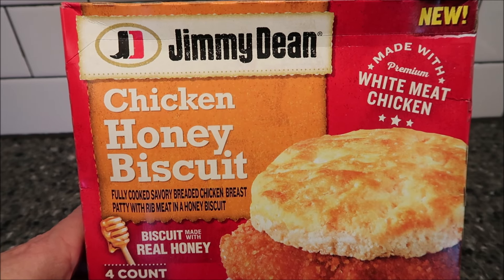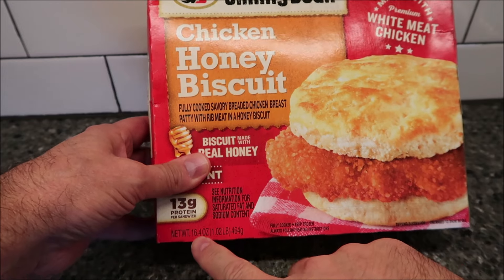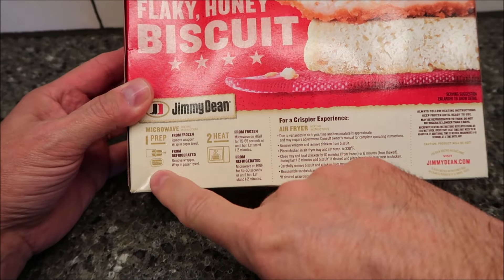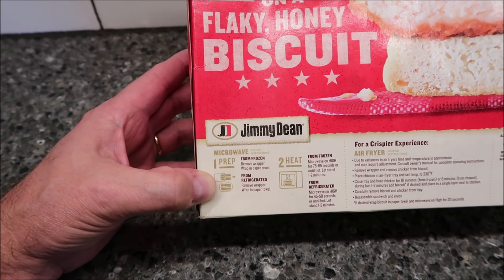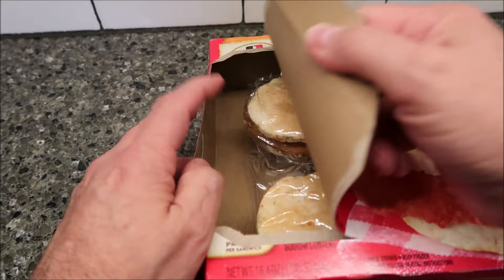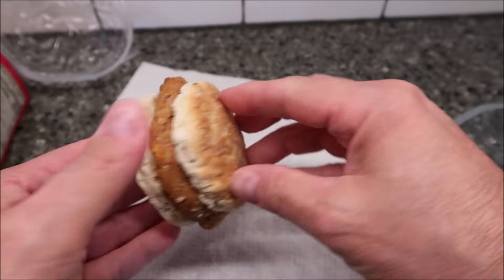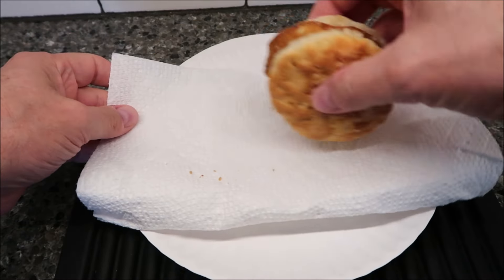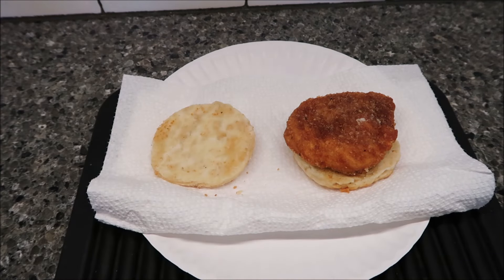Jimmy Dean Chicken Honey Biscuit Review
This is a taste test/review of the Jimmy Dean Chicken Honey Biscuit. It is a fully cooked savory breaded chicken breast patty with rib meat in a honey biscuit. It was $7.49 at Kroger. 1 sandwich (115g) = 310 calories